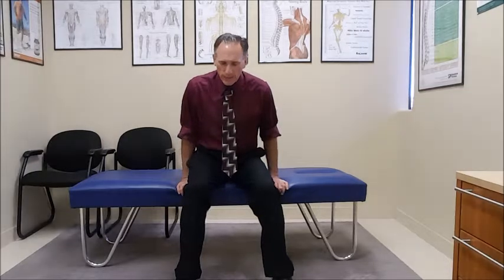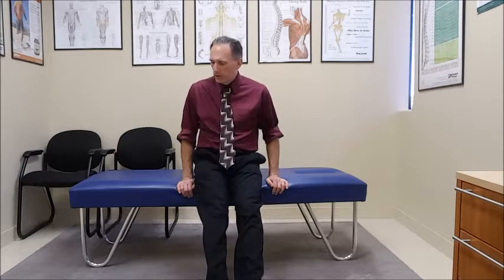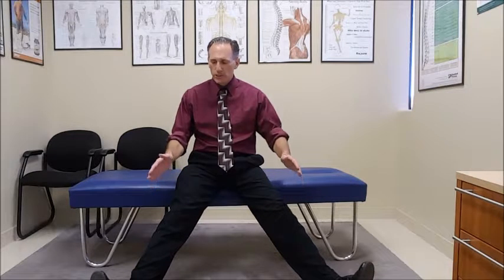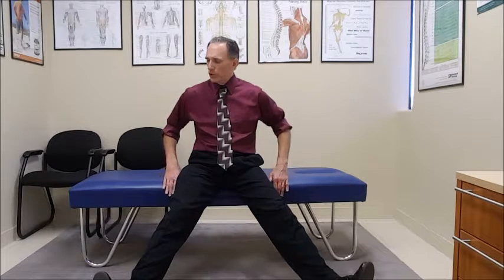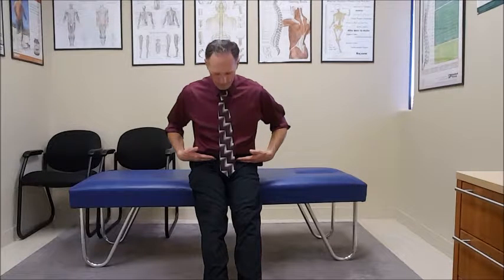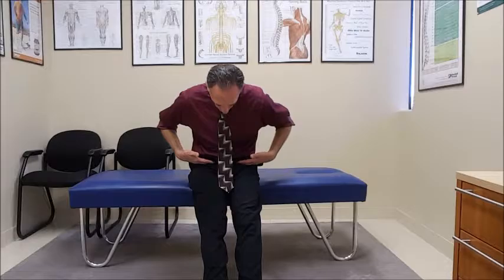Seated Elevated Hamstring Stretch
To view more of Dr. Donald Ozello’s upcoming real-time webinars and online courses as well as a complete course catalog please visit our